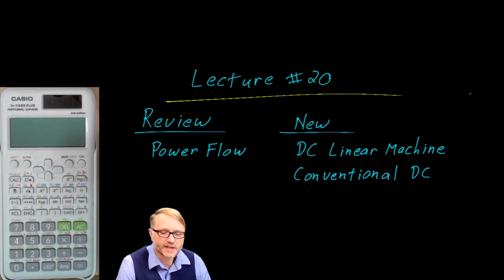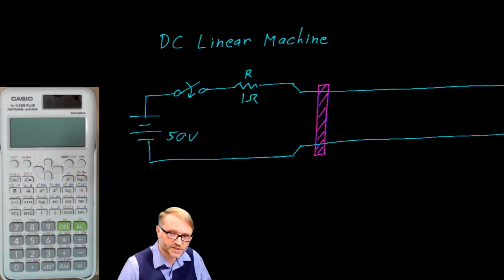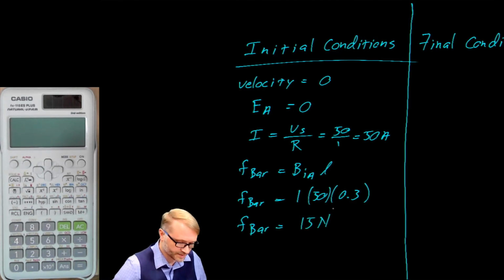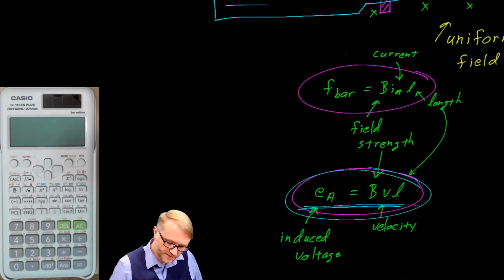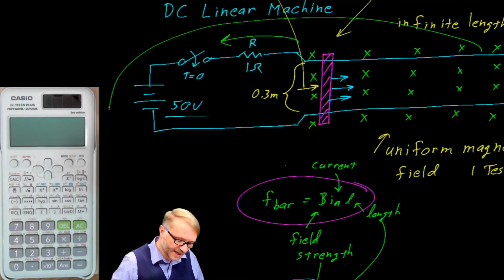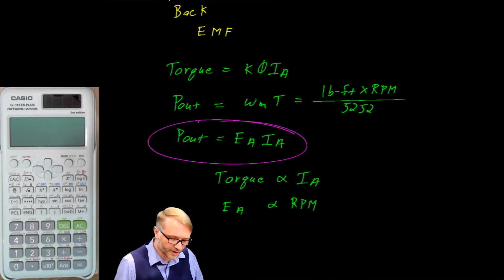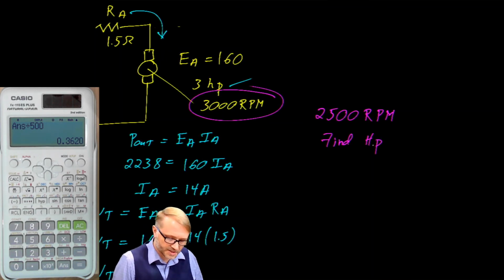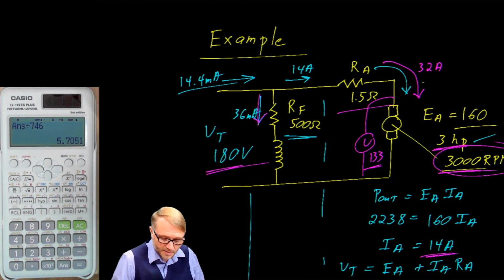#20: Linear DC motor and a brief introduction to the DC shunt motor